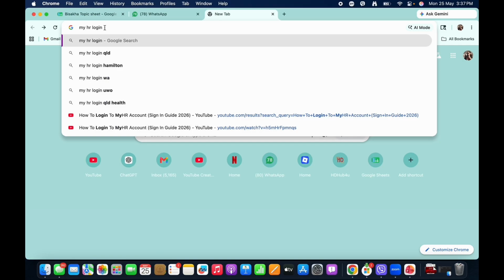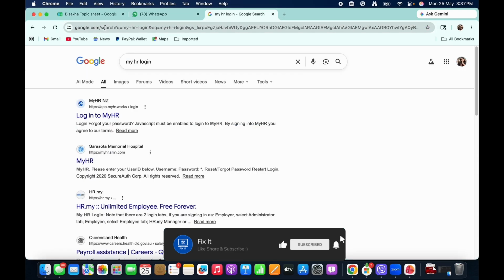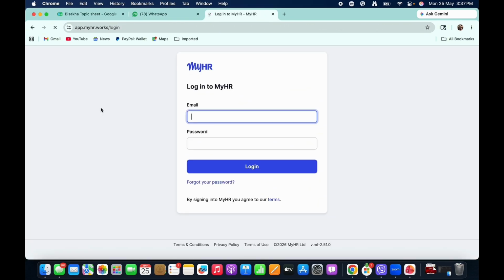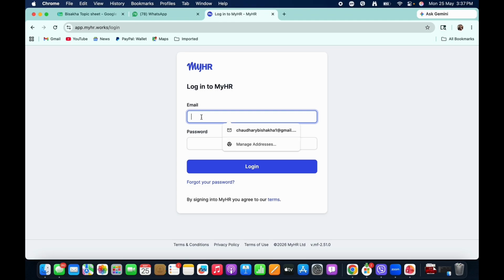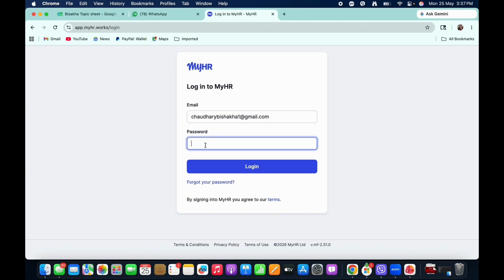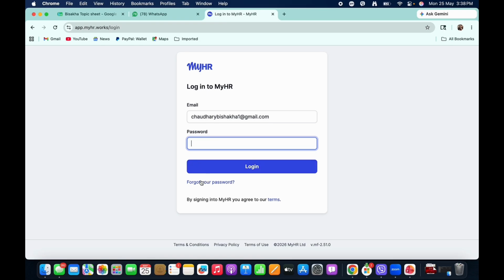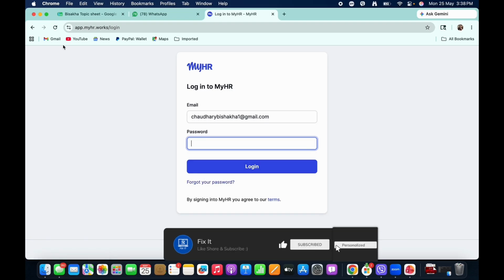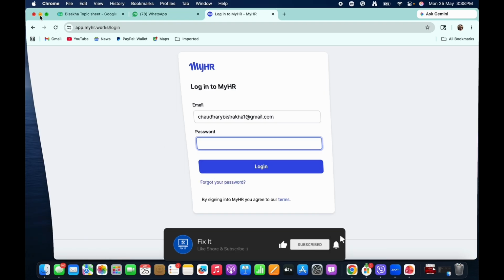How To Login To MyHR Account (Sign In Guide 2026)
Want to access your MyHR account quickly and securely? 👨‍💼🔐 This step-by-step 2026 guide will show you exactly how to log in to your MyHR account, troubleshoot common sign-in issues, and get back to managing your HR information with ease.

What You’ll Learn in This Video:
✅ How to sign in to your MyHR account step by step
✅ Where to find the official MyHR login page
✅ How to recover your username or password if you've forgotten it
✅ Common MyHR login problems and how to fix them
✅ Tips to keep your account secure and accessible

Whether you're an employee checking your work information, accessing benefits, viewing schedules, or managing HR-related tasks, this tutorial will help you log in successfully.

📌 Chapters:
⏱ 0:00 - Introduction
⏱ 0:10 - How To Login To MyHR Account